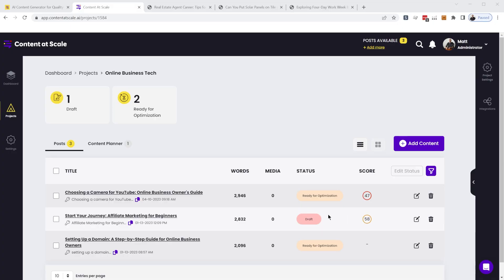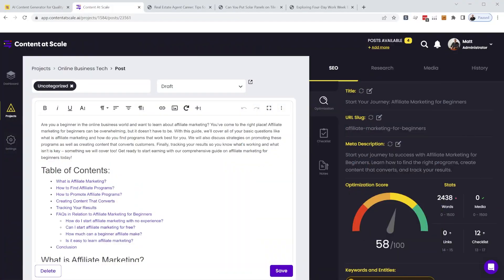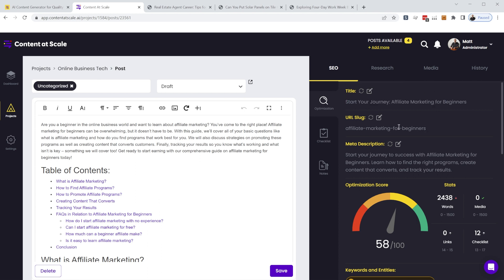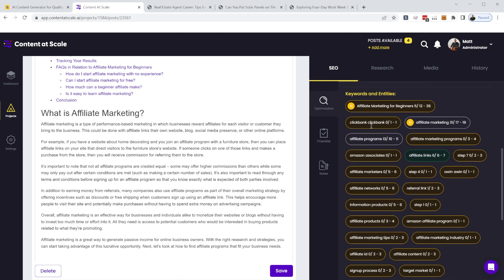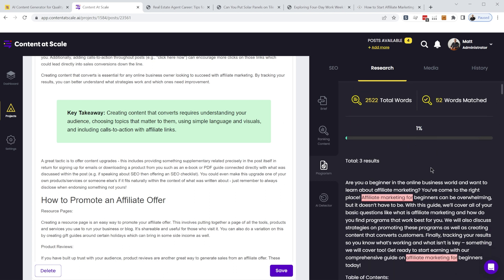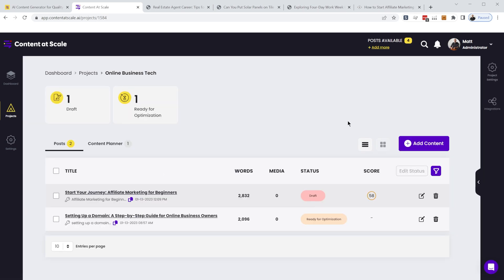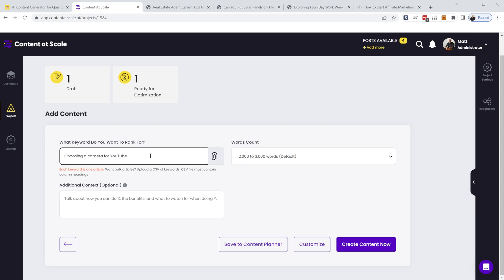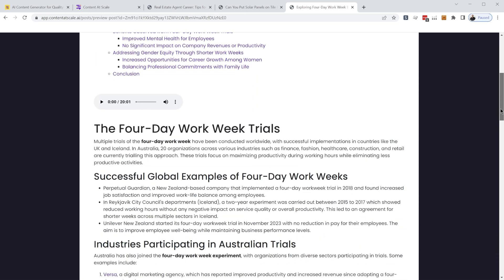Content at Scale 2023 REVIEW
Content at Scale is an AI writing tool that creates full-length blog posts from a simple keyword phrase, existing blog post, YouTube video, or podcast.

00:00 Intro
01:27 Example Output
02:21 Editor
02:59 SEO tools
04:39 AI Research
06:08 Plaigiarism
07:03 AI Detector
07:38 Post from Keyword
10:28 Other Examples